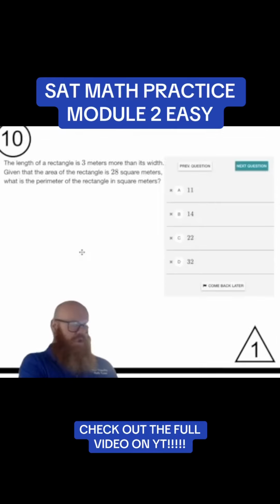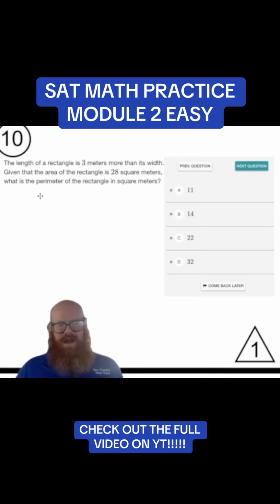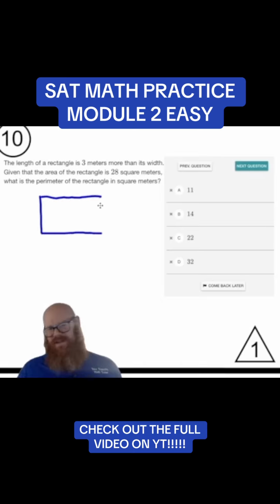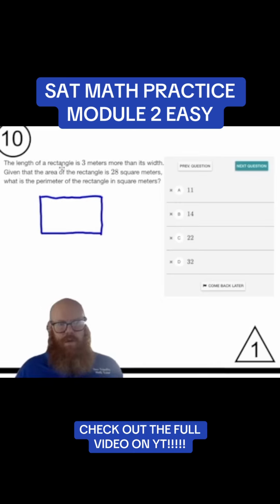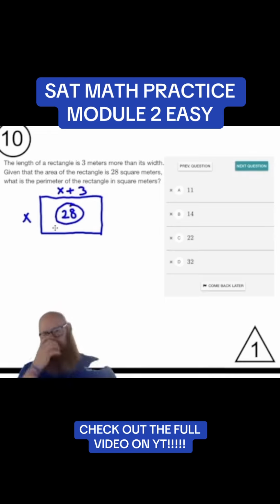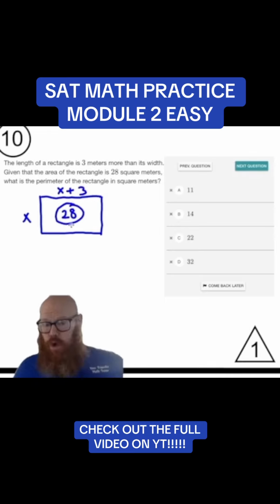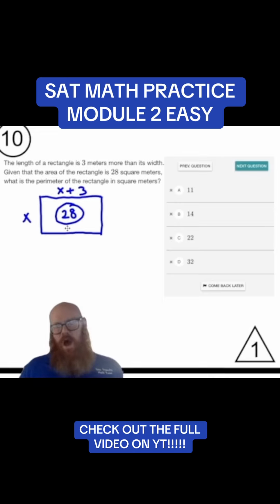SAT MATH PRACTICE Module 2 EASY Number 10